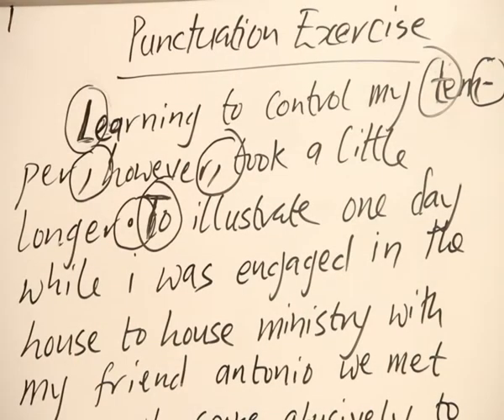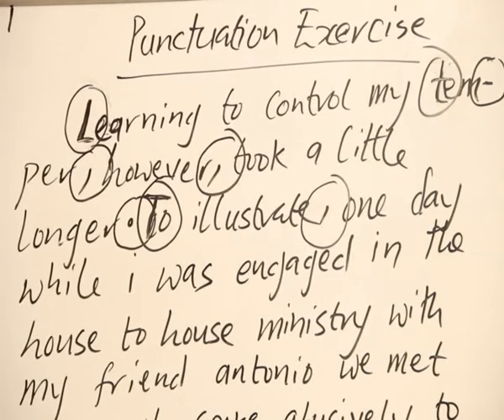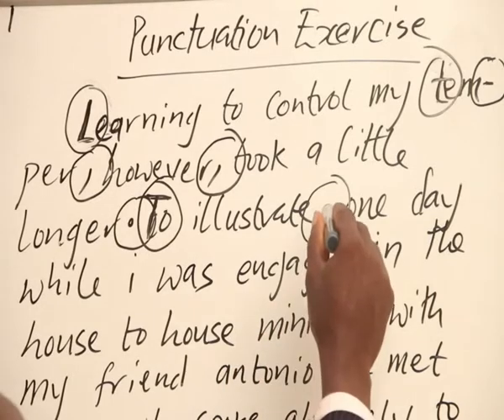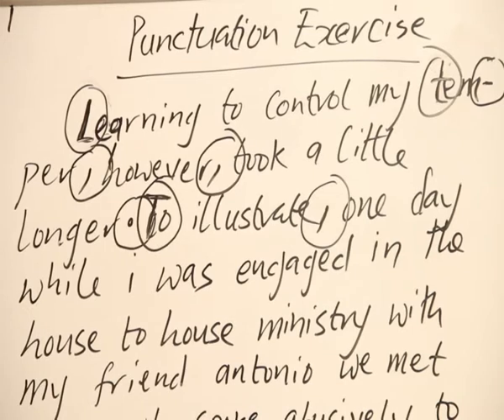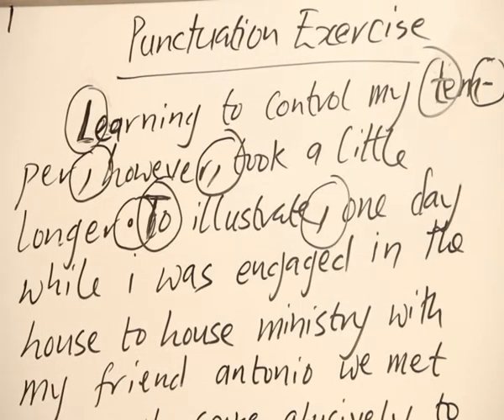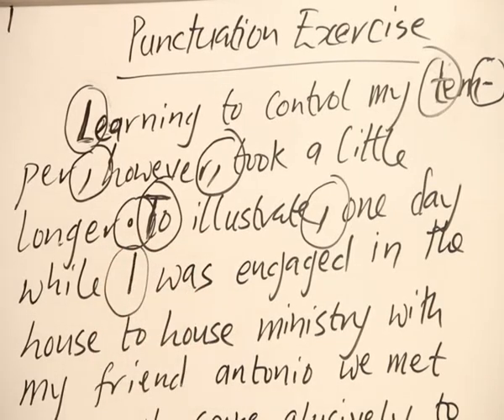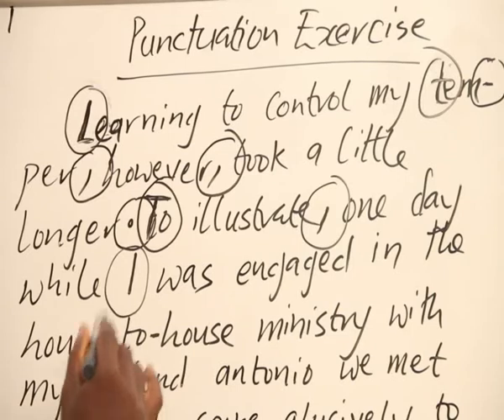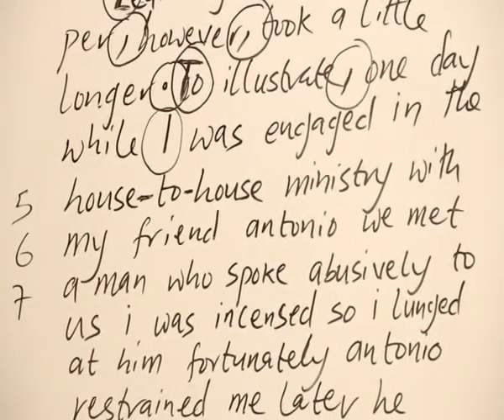DASH PART 4